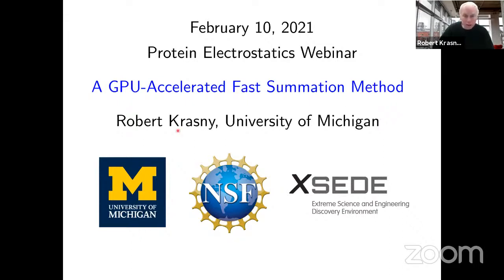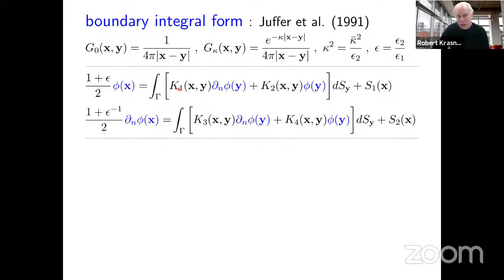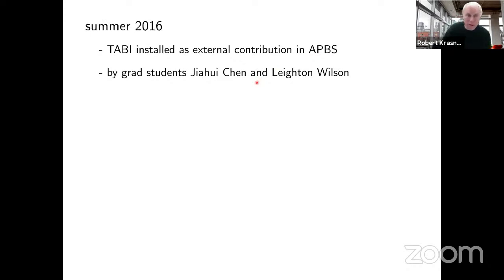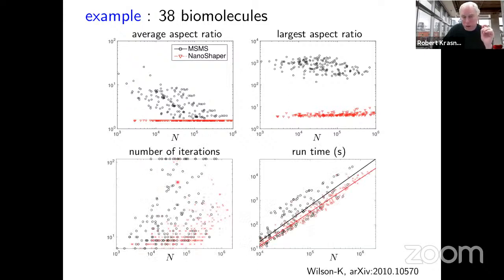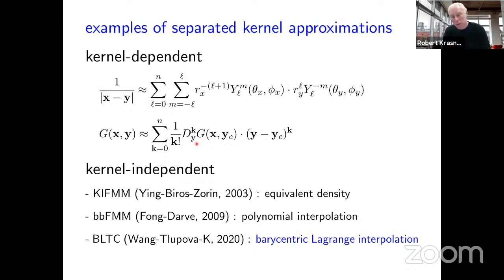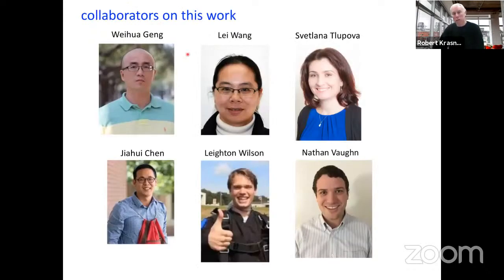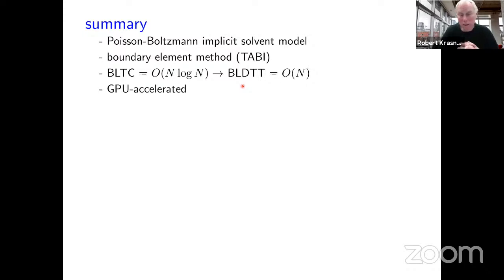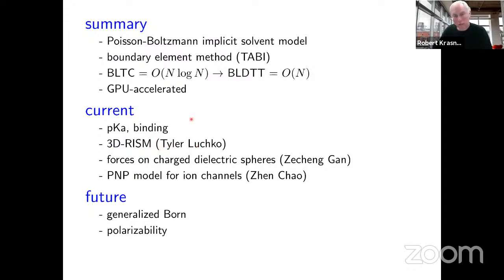Protelec WE #5, Feb 10th, 2021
The speaker of today is Dr. Robert Krasny, from University of Michigan (USA)
The title of the talk is: "A GPU-Accelerated Fast Summation Method"

This is the online edition of the Protein Electrostatics Conference, , which has been put on hold due to the COVID-19 outbreak

0:00 - Intro
1:22 - Robert Krasny's presentation
38:52 - Q and A